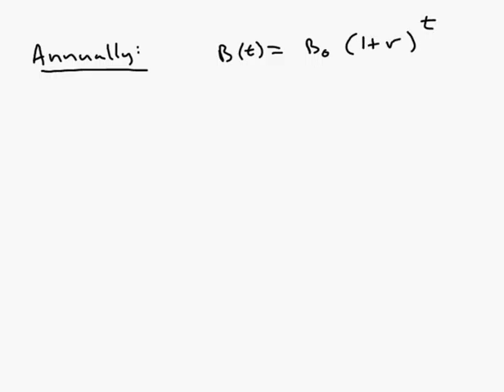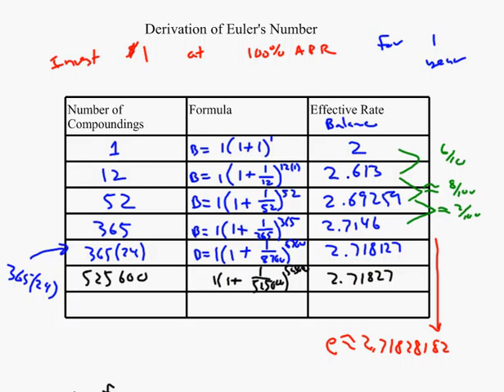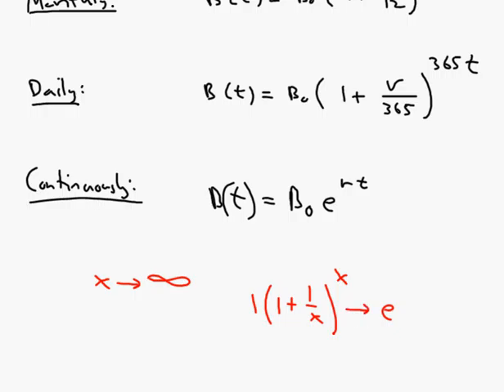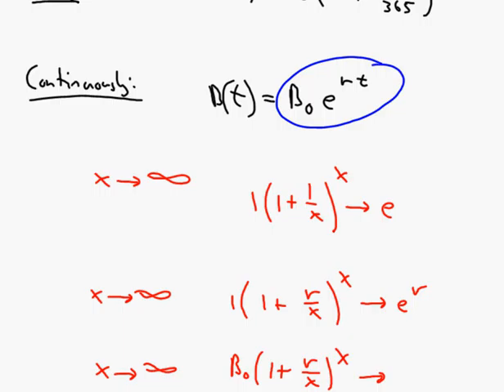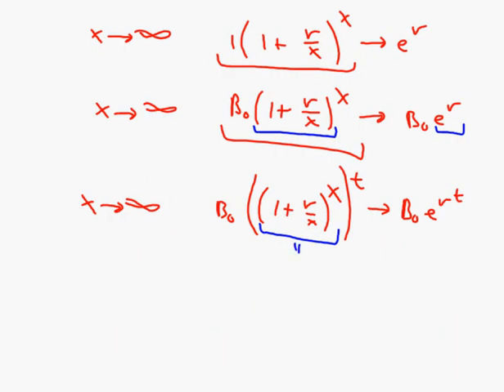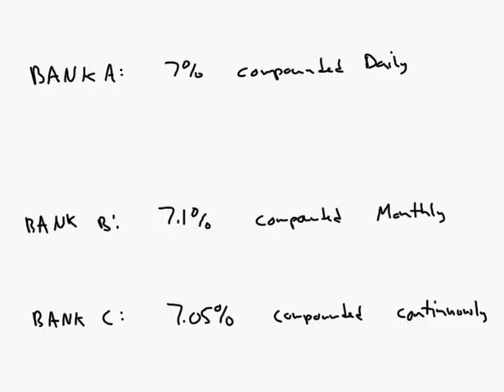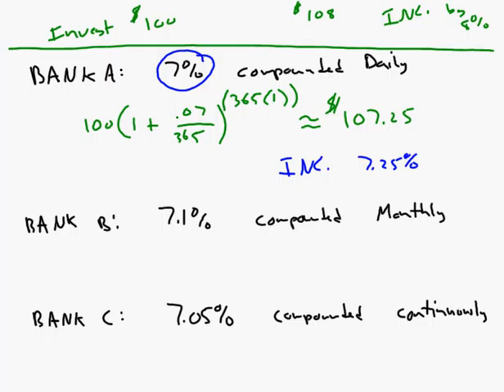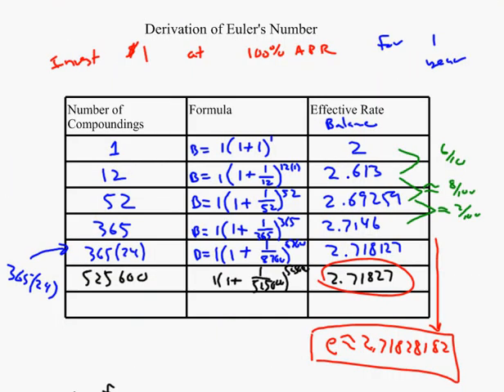10 16 2013 Comparing Compounding Plans